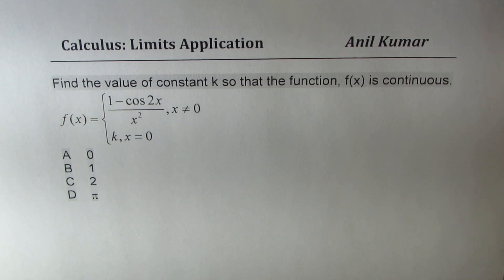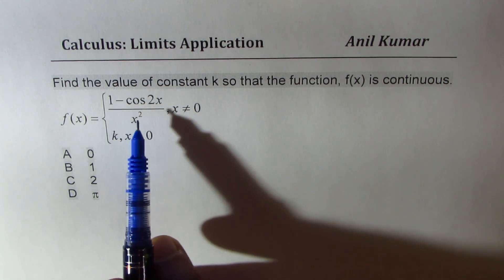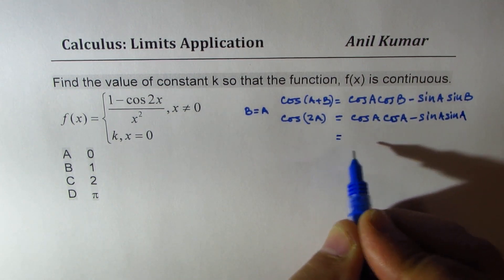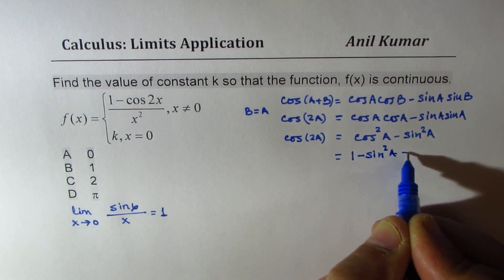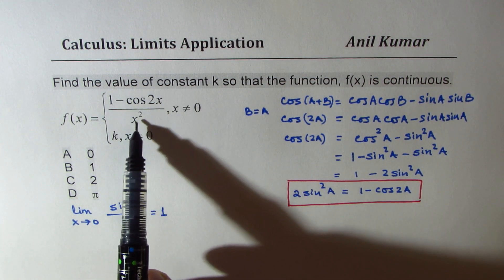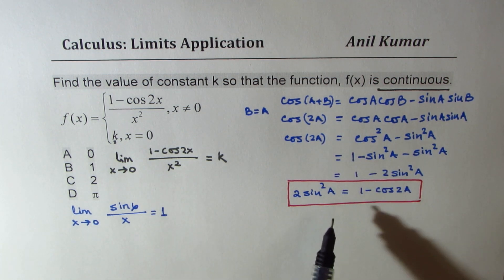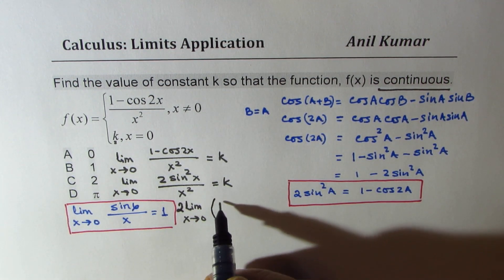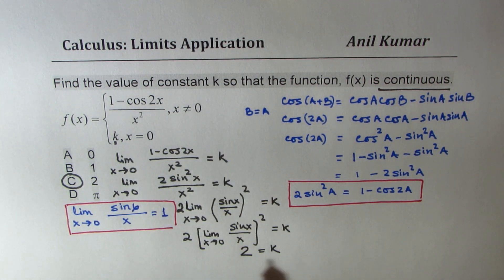Trigonometric Piecewise Function Continuity by Limits Application